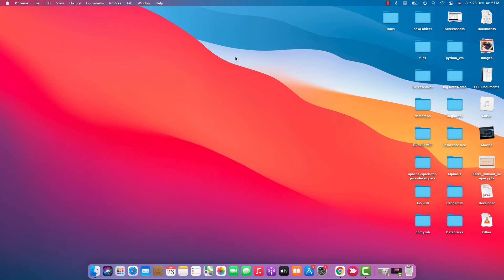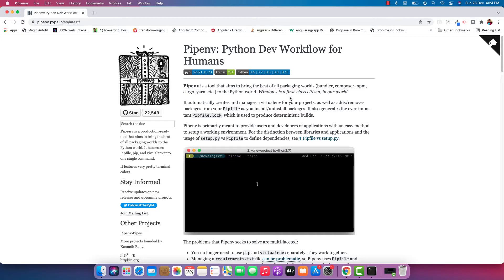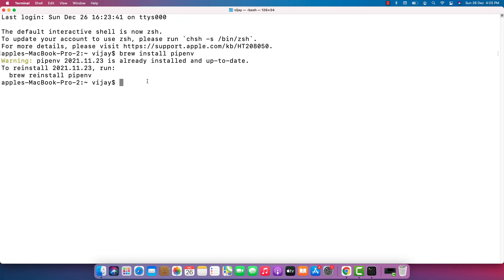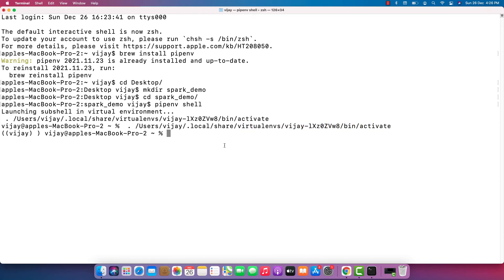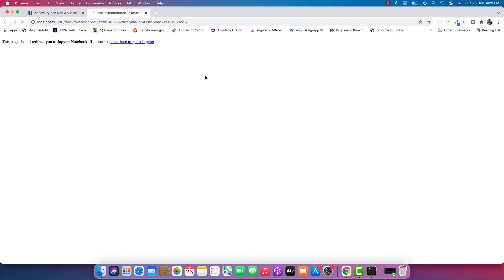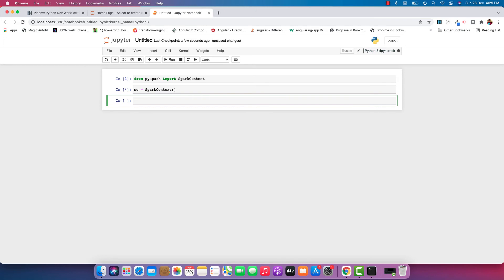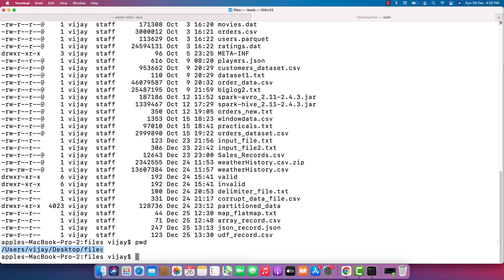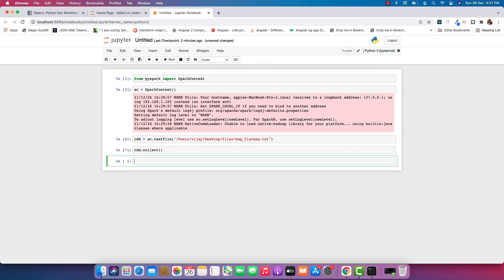Pyspark & jupyter installation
Let's see how we can install pyspark and jupyter in our system and run pyspark program locally.